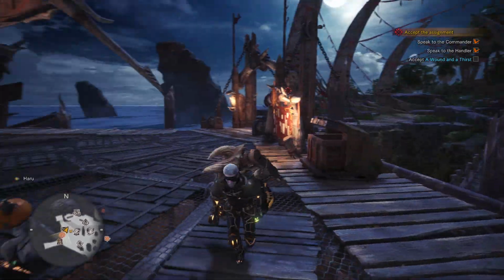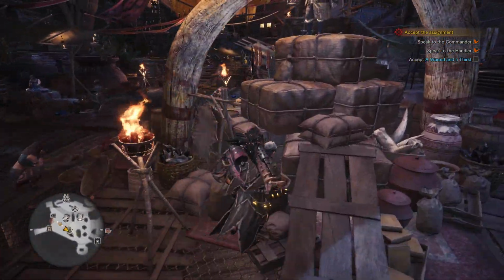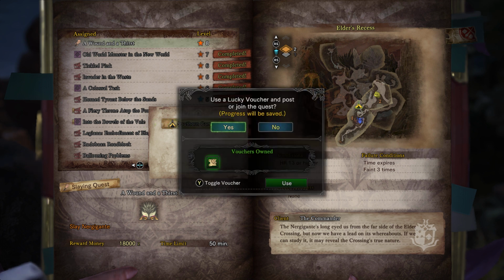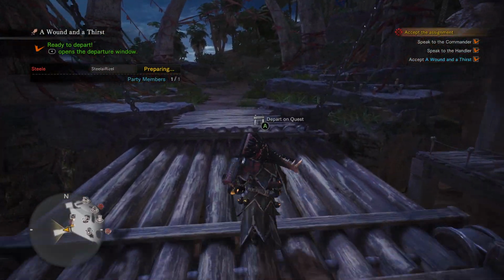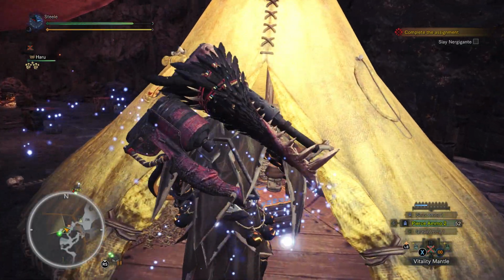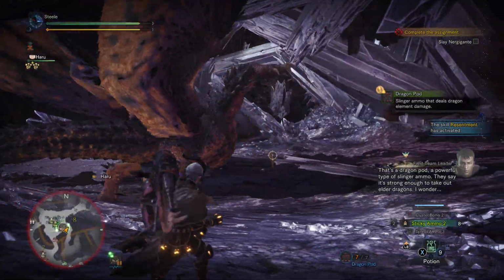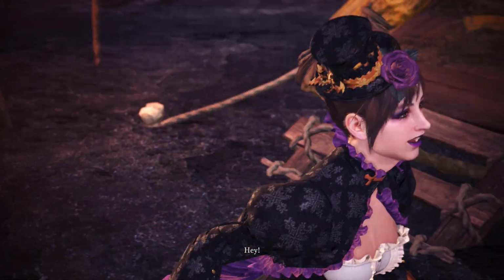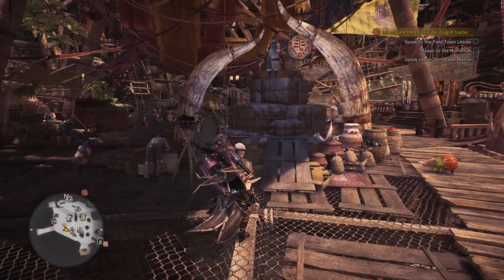Let's Play Monster Hunter World PC Part 23 : The Hated Nergi Urgent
And yet more assassinations of my life carried out by Haru as always. Ugh, that little cute as hell cat, why must it torture me so.